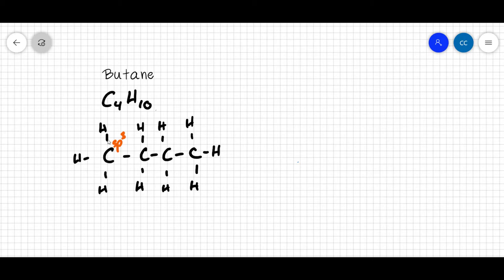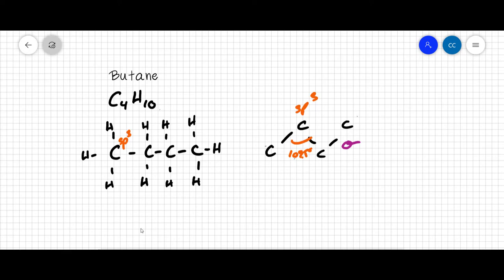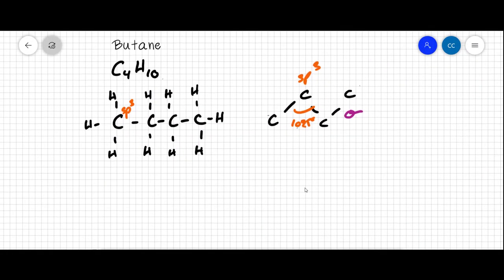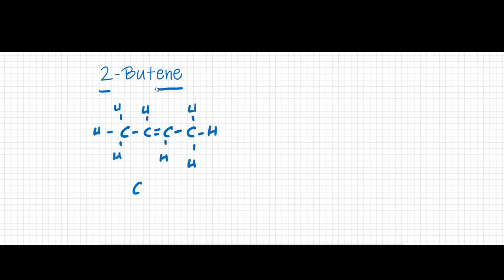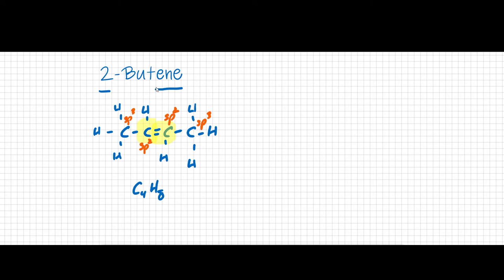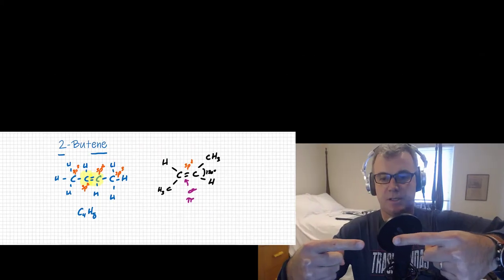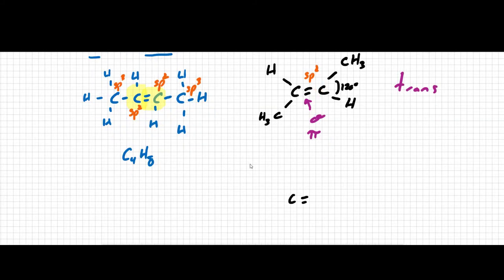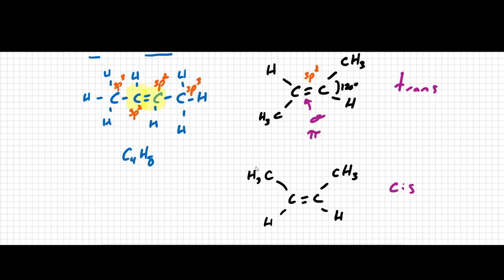09.01 Bond Rotation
A look at how pi bonding affects bond rotation.